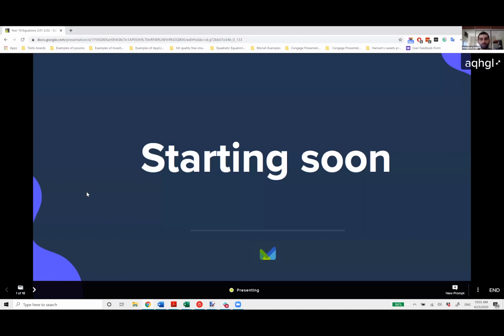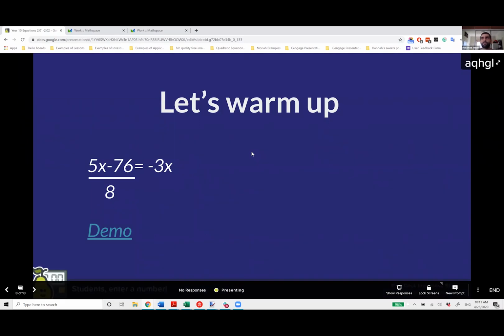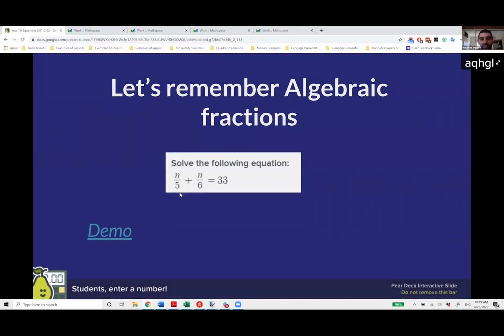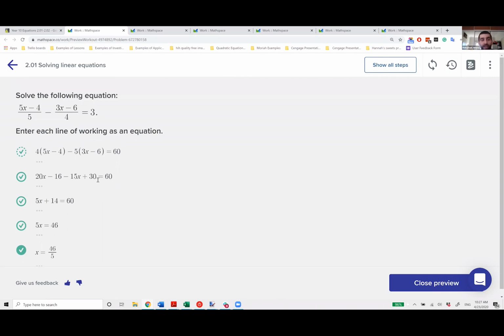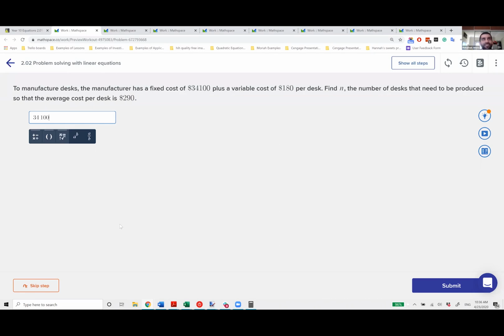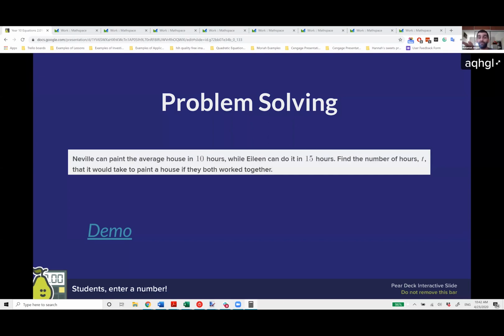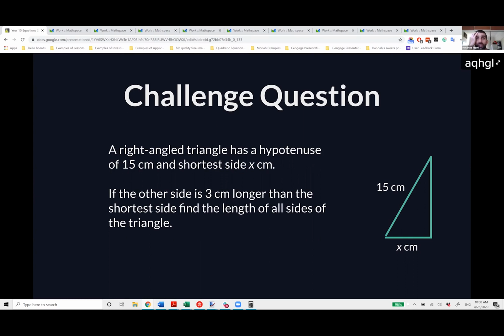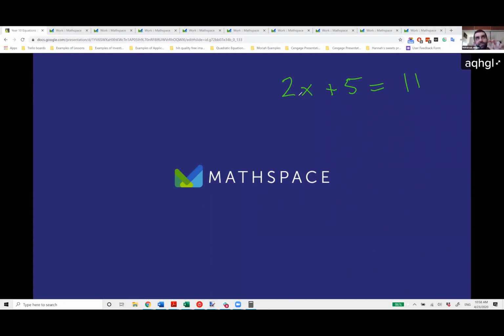Mathspace Academy | Year 10 Lesson 3: Linear Equations (Part 1/4)